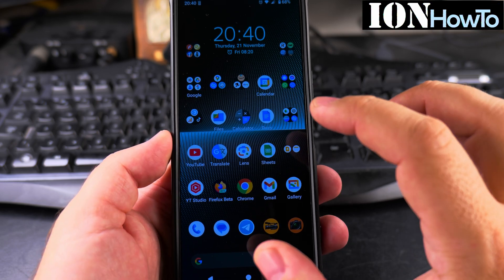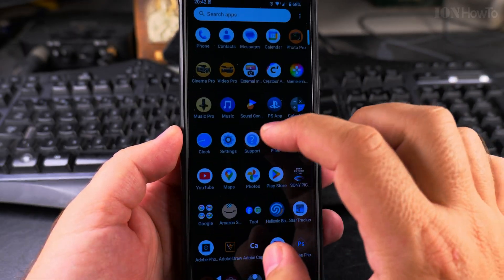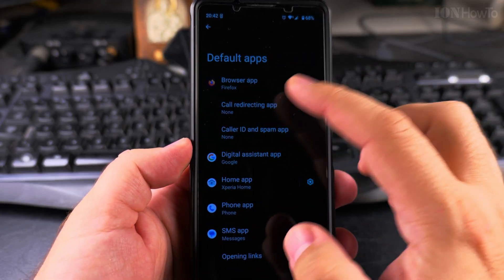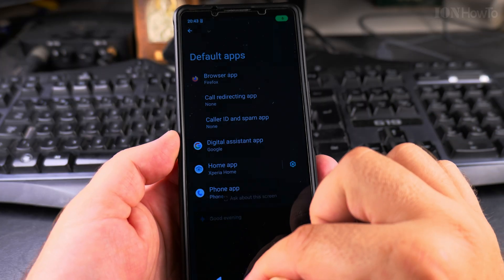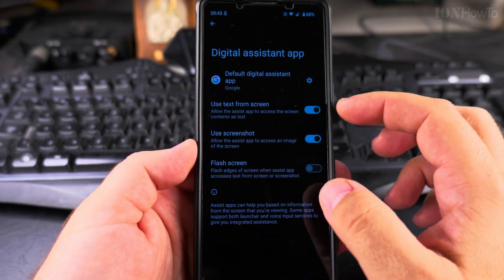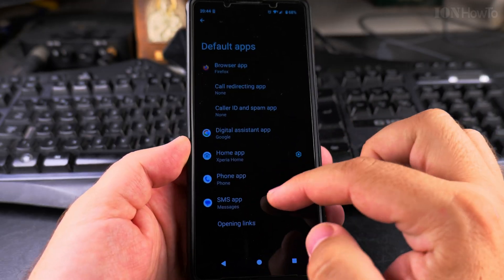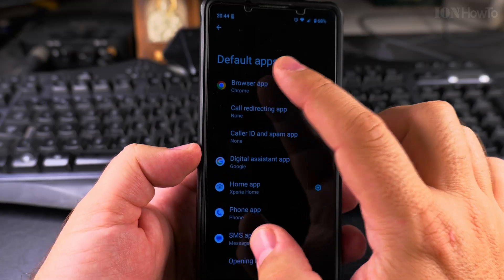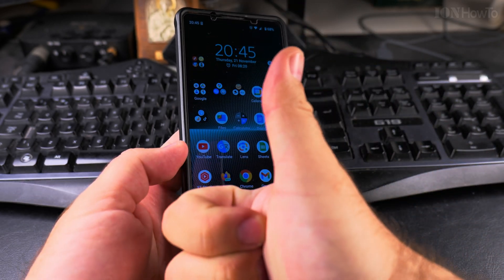Android Change Default Apps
How to Change Default Apps on Android Devices.
How to change default apps on Android to set the default browser on Android or customize default app settings on Android tablets.

In this video, I'm going to show you through the process of changing default apps on your Android phone or tablet. Sometimes you might prefer to use a different browser, messaging app, or email client than the ones pre-installed on your device. I'll show you how to set your favorite apps as the default to make your Android experience more personalized.

First, open the "Settings" app on your Android device. Scroll down and tap on "Apps & notifications." Then, go to "Advanced" and select "Default apps." Here, you'll find options to change your default browser, phone app, SMS app, and more. Tap on each category and choose the app you want to use as the default.

These steps might vary depending on your specific Android model and the version of Android you're using.

Learn  how to switch your default apps, making your Android device more efficient and tailored to your preferences.

Any questions?